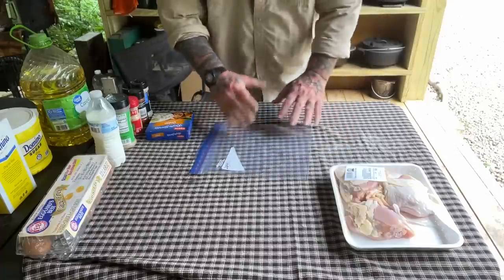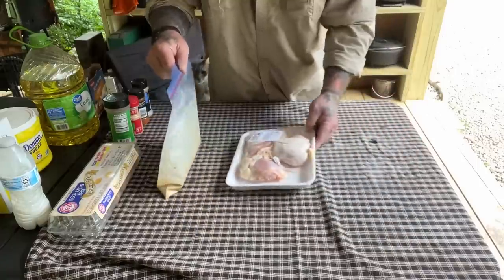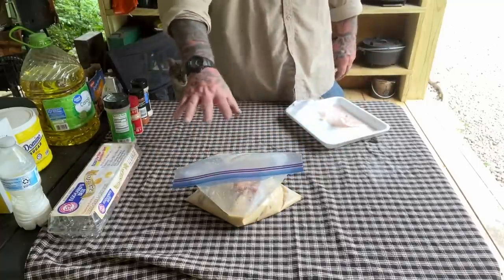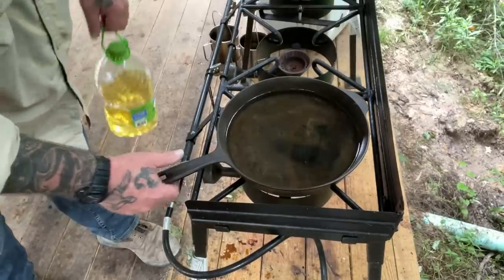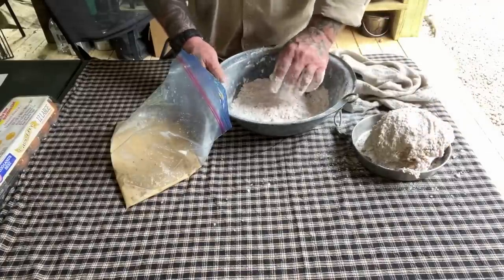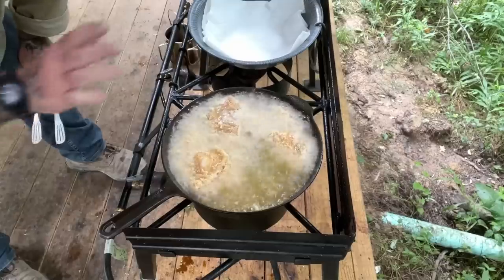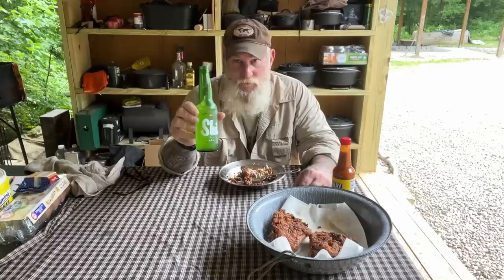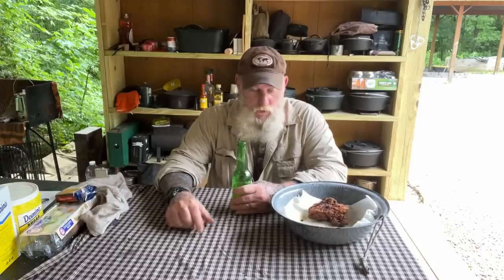Southern Fried Chicken in Cast Iron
Southern Fried Chicken in Cast Iron and a Ski Pop